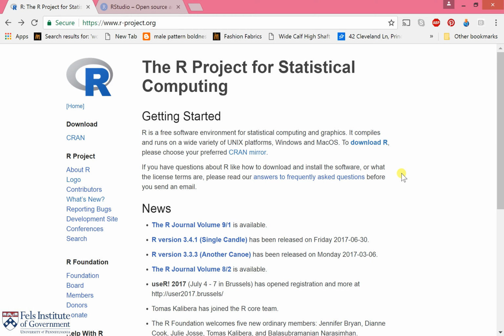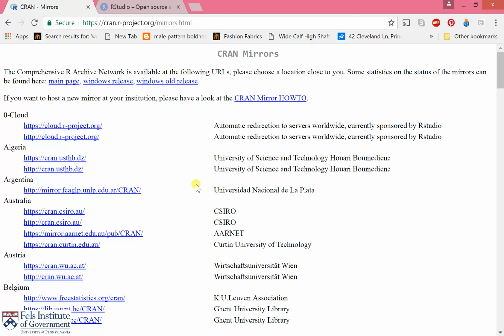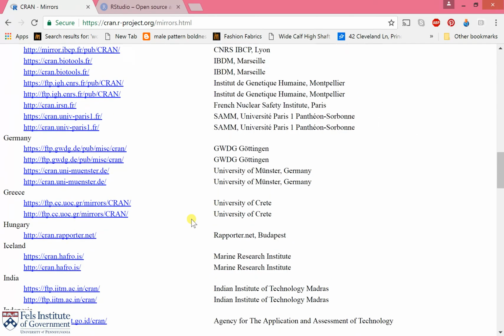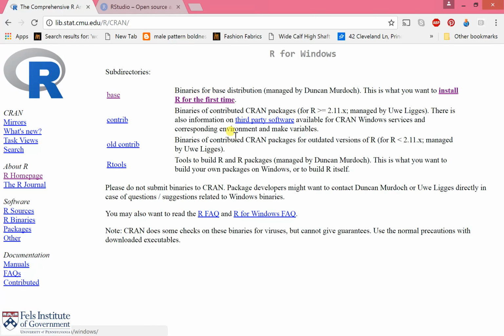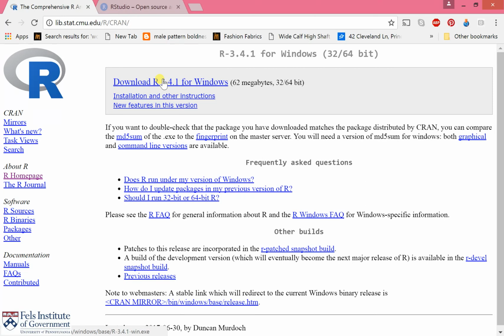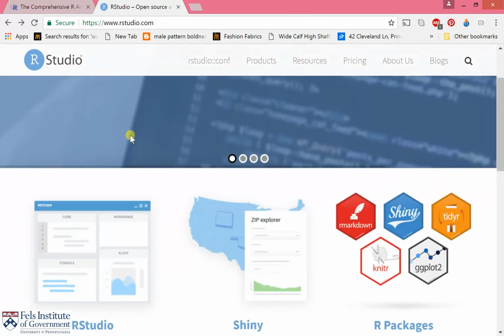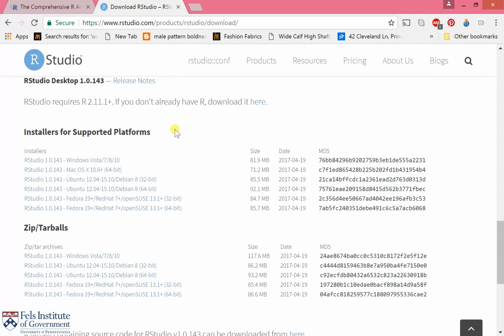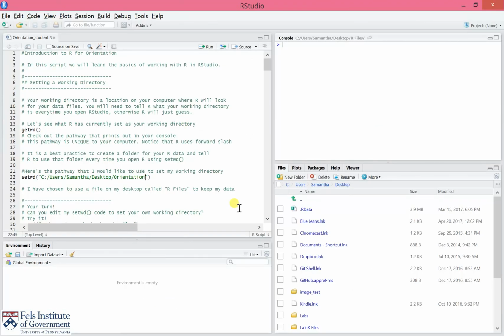Introduction to R: Downloading R and RStudio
This tutorial will walk you through downloading R and RStudio.